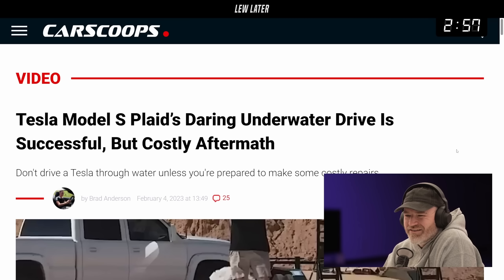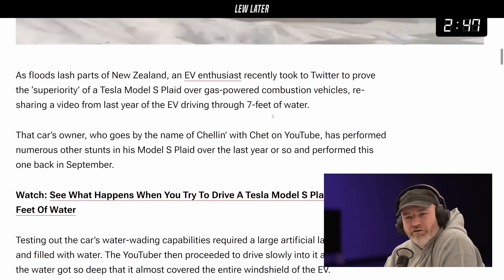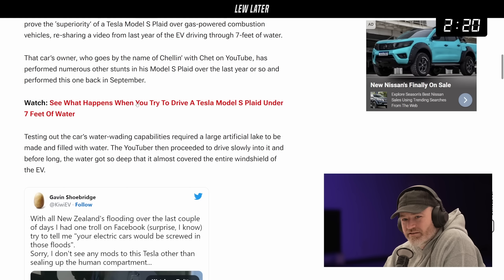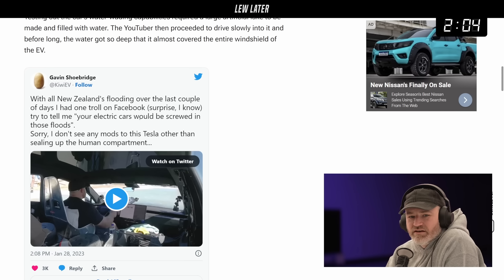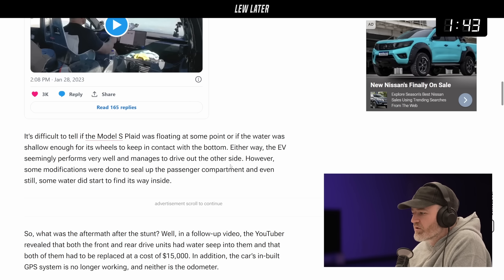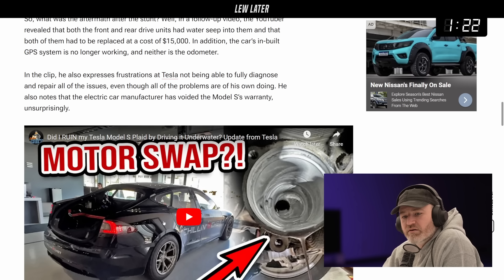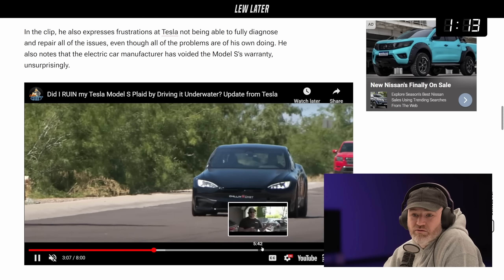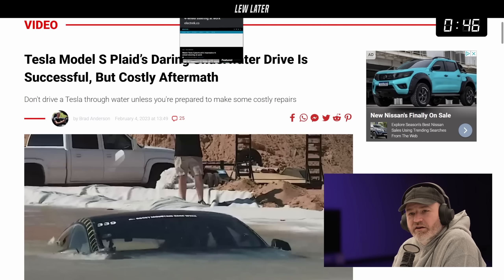DON'T Do This To Your EV